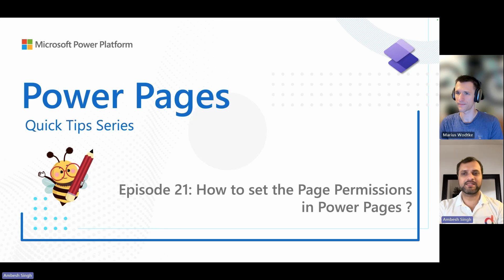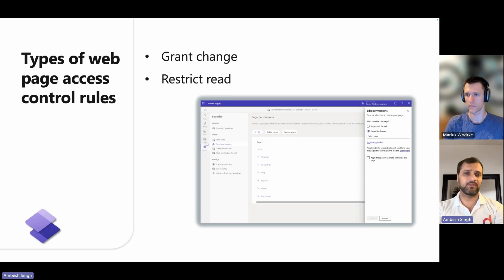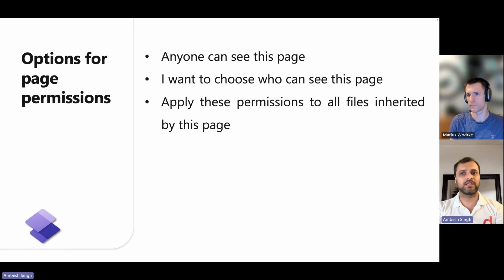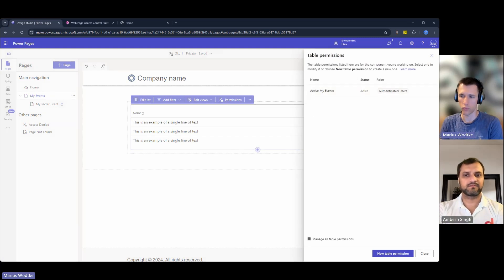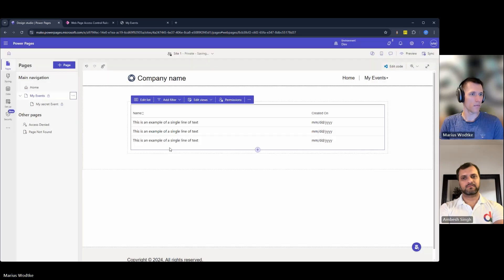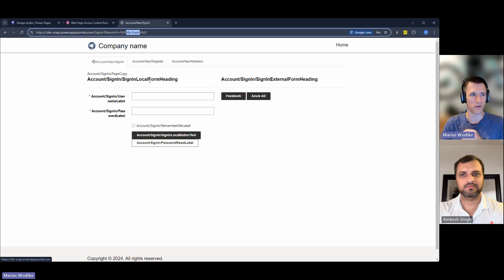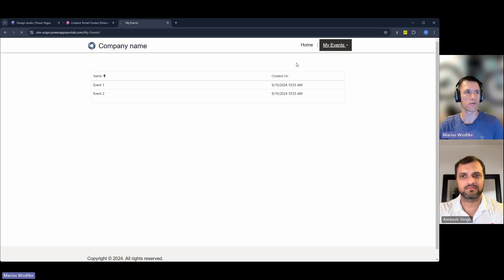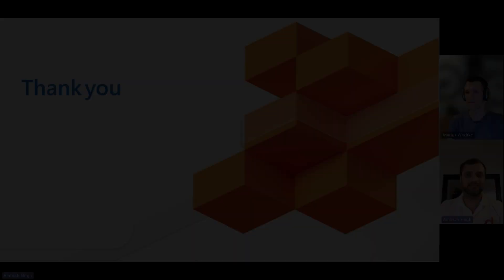Power Pages Quick Tips Series: How to set the Page Permissions in Power Pages ?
Welcome to the Episode 21st of the Power Pages Quick Tips Series. In this episode, we are going to talk about How to set the Page Permissions in Power Pages ?

Page permissions give makers another way to control user access to their Power Pages sites. You can use page permissions to make content available to anyone who visits your site or to restrict access to users who have specific roles.

00:00 - Intro and welcome note
00:35 - How to set the Page Permissions?
01:08 - Types of web page access control rules?
01:53 - Options for page permissions
03:09 - Demo
07:52 - More tips and closing notes

🎊Please stay tune to this channel by subscribing and pressing the bell icon 🙌, share the video with your friends and colleagues who are having same skills sets like you or want to deep dive in the power pages. We will be coming-up with more interesting tips, knowledge sharing and lesson learning around Power Pages , also please always keep your eyes into description of this video so you are always up to dated with latest information,  till that have a nice time and happy learning!!🎉🔔📺